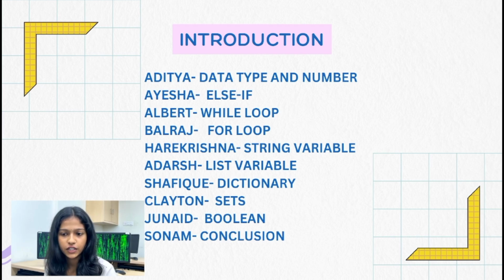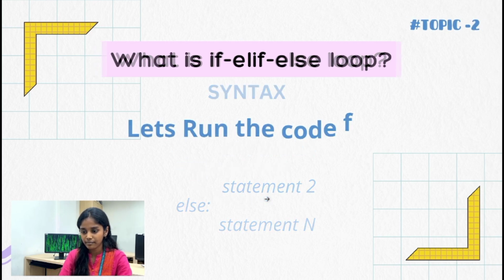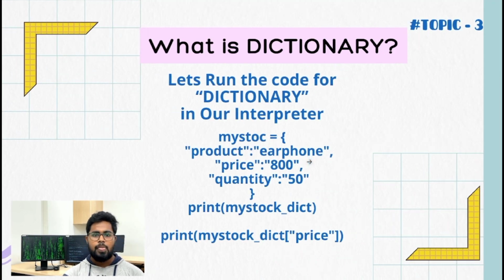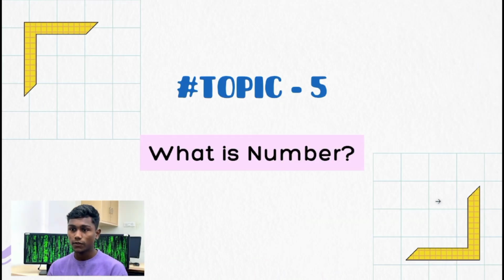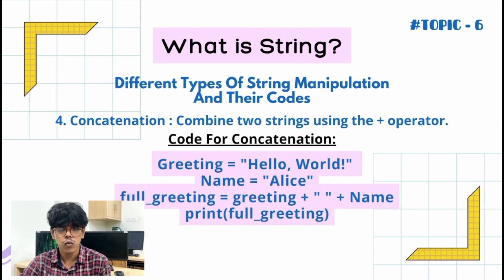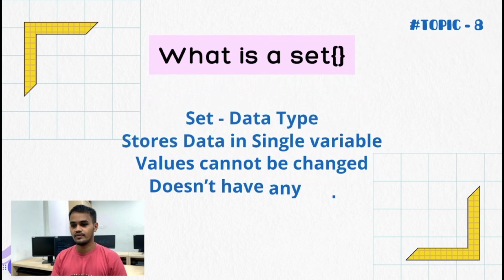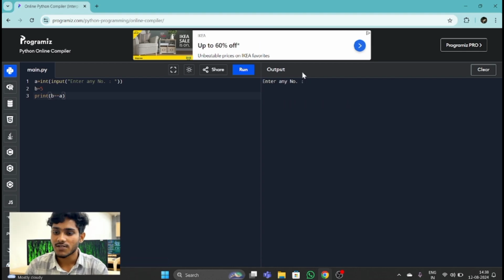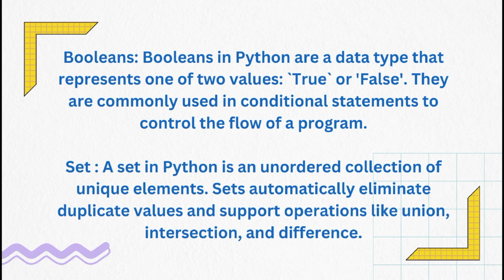GROUP 5 - ROLL NO 41 TO 50